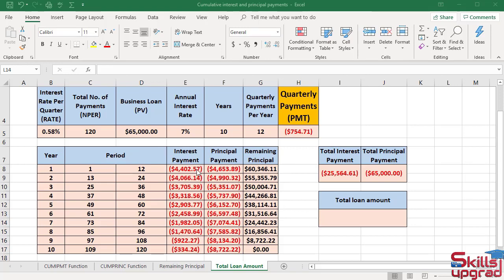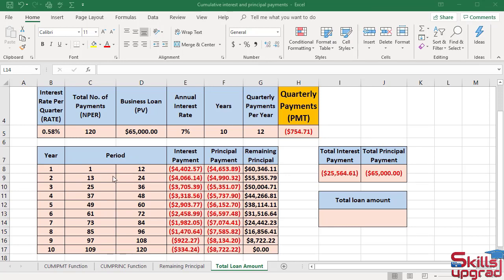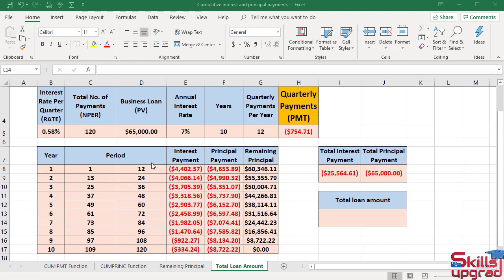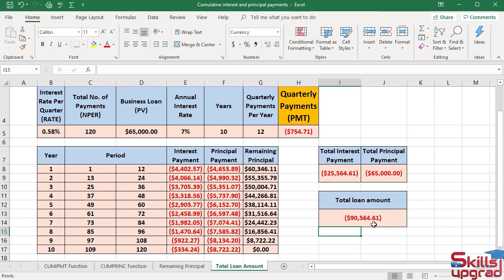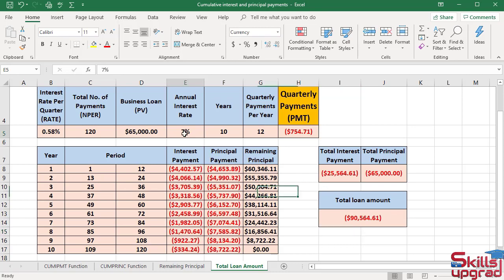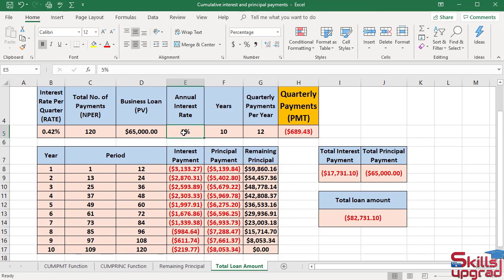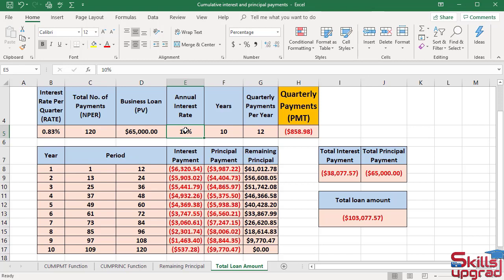MS Excel Beginners To Advanced Course | Calculating Total Loan Amount | Excel Functions And Formulas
1-      Introduction to Excel
2-      Formatting a Worksheet
3-      Saving and Printing a Workbook
4-      Calculations With Basic Formulas
5-      Calculations Excel Functions
6-      Project Calculations with Operators and Functions
7-      IF and VLOOKUP Functions
8-      Date and Time Functions in an Excel
9-      Logical Functions in an Excel
10-    Lookup and Reference Functions in an Excel
11-    Text Functions in an Excel
12-    Math and Trigonometry Functions in an Excel
13-    Statistical Functions in an Excel
14-    Engineering Functions in an Excel
15-    Information Functions in an Excel
16-    Database Functions in an Excel
17-    Financial Functions: Borrow Money to Bank
18-    Financial Functions: Invest Money in the Bank Saving Account
19-    Financial Functions: Build Future Income Statement of Company
20-    Financial Functions: Calculate Depreciation of an Asset of Company
21-    Financial Functions: Invest Money in Company
22-    Basic Financial Examples(Learn Use of Operators +,-,/,*)
23-    Adding Column and Pie Charts in an Excel worksheet
24-    Adding Line and Combination Charts in an Excel
25-    MS Excel Spark lines (Line, Column, Win or Loss) and Data Bars
26-    MS Excel Waterfall Chart, Funnel Chart and Map Chart
27-    MS Excel People Graph, Sunburst Chart, Tree map and Bubble Charts
28-    MS Excel Stocks and Geography, Progress Chart
29-    MS Excel Analyzing Sales Data in Pivot Tables and Pivot Charts
30-    Creating Excel Tables, PivotTables and Pivot Charts
31-    Data Validation and Inserting Comments
32-    Analyzing Data in the MS Excel Table
33-    Analyzing Data with MS Excel PivotTables
34-    Analyzing Data with Business Intelligence (Power Queries and Trendlines)
35-    Analyzing Data with Business Intelligence (Forecast Sheet)
36-    Analyzing Data with Business Intelligence (Power Pivot, Data Model & Power Map)
37-    Extracting Data from the Website(Power Query, Power Pivot, Pivot Table)
38-    Loading Website Data into Power Map(Power Query, Power Map)
39-    Extracting Data from the Website(Power Query, Pivot Table)
40-    Extracting Football Team Data from the Website(Power Query, Pivot Table)
41-    Analyzing Business Data by using What-If Analysis Tools(Goal Seek, Data Table)
42-    Analyzing Business Data by using What-If Analysis Tools(Scenario Manager)
43-    Analyzing Business Data with Solver
44-    Create and Publish Dashboard
45-    Dashboard Layout Design : Create Sales Dashboard
46-    Data Analysis in PivotTables (Creating Revenue Dashboard)
47-    Microsoft Power BI
48-    Bookmarks Pane and Selection Pane In MS Excel
49-    Editing and Visualizing Data In MS Excel
50-    Extracting Data from the Website In MS Excel
51-    Extracting Sales Data from the Website In MS Excel
52-    Microsoft Excel New Quick Measure(Calculations Without Dax)
53-    Microsoft Excel Custom Visuals
54-    Microsoft Excel VBAs And Macros